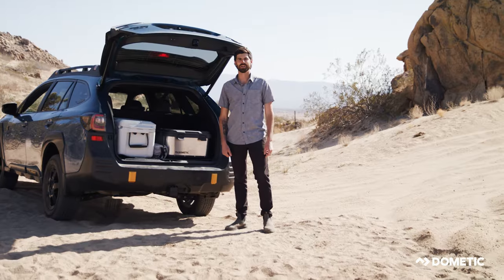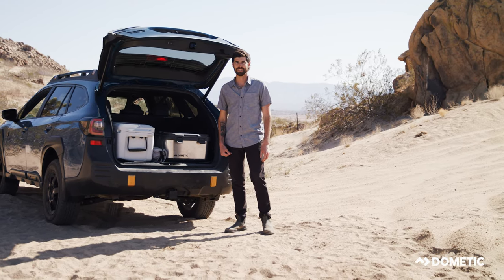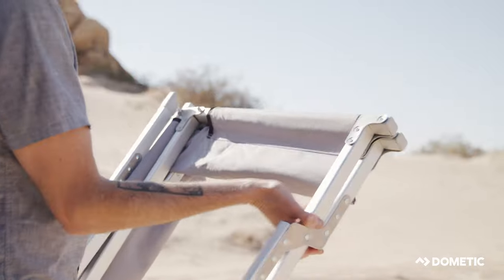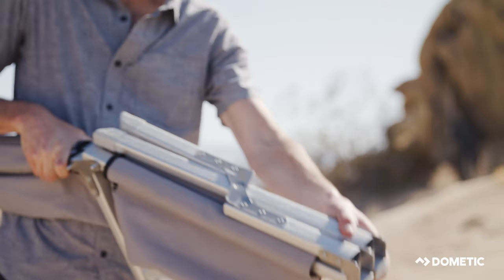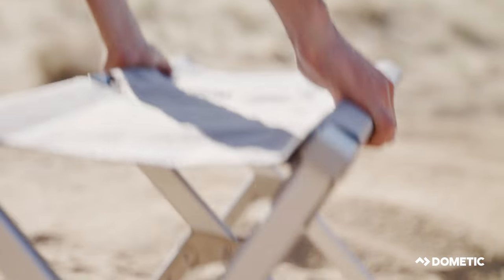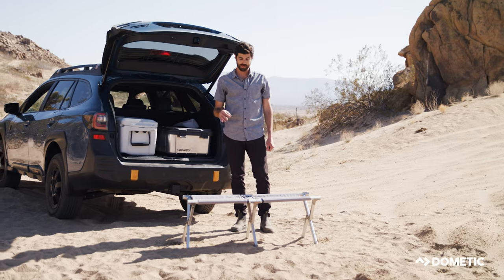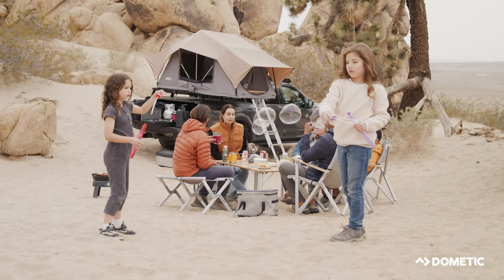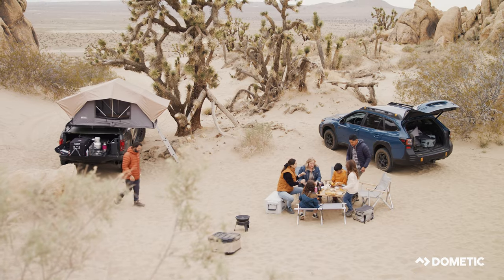DOMETIC | Dometic GO Compact Camp Bench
Dometic solves the need for lightweight, sturdy outdoor seating with its CMP-C2 Compact Camp Bench designed for two. Being outdoors is about being together. Dometic makes that even easier with its Compact Camp Bench, which provides a comfortable, sturdy seat for two people, whether you’re sitting by the fire, enjoying your morning coffee, or watching the stars. Our versatile bench is constructed of lightweight aluminum and heavy-duty 300D fabric and has a weight capacity of up to 300 pounds.

Features
● Seats two adults (supports up to 300 lbs.)
● Folds down to ultra-compact size
● Lightweight aluminum construction with heavy-duty 600D fabric
● Includes carrying sack
● Part of Dometic Go collection